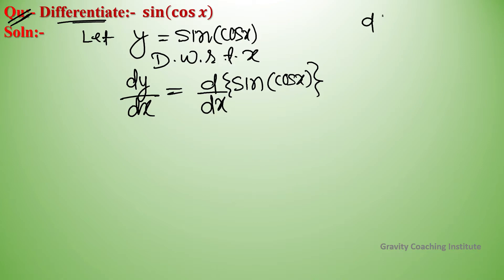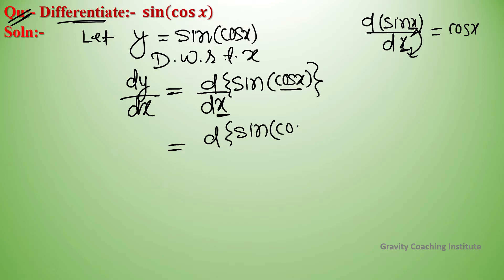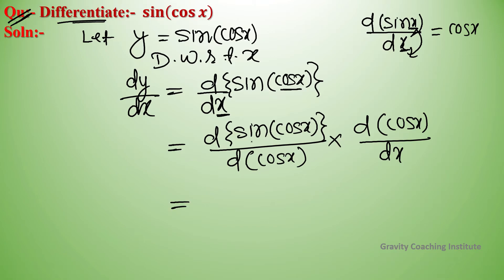Q104 | Differentiate sin(cosx) | Derivative of sin(cosx) | Differentiation of sin(cosx) w r t x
Q104: Differentiate sin(cosx) with respect to x.